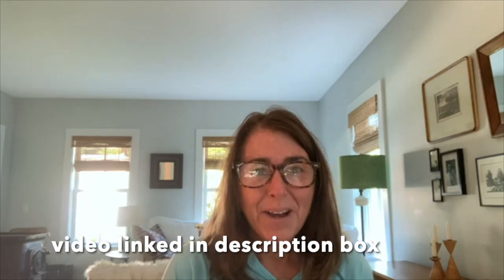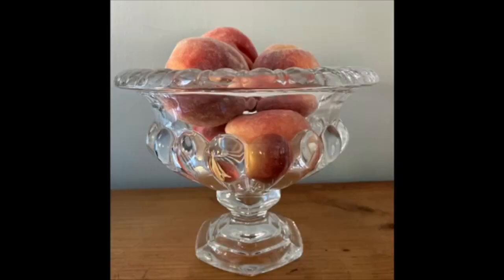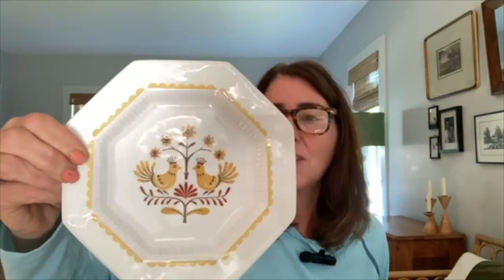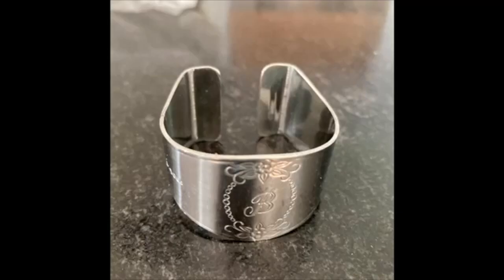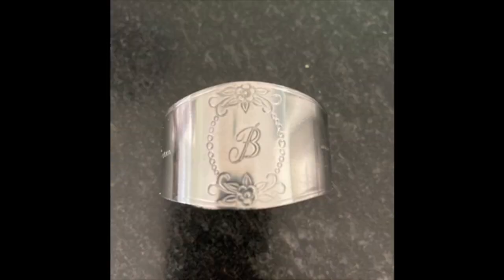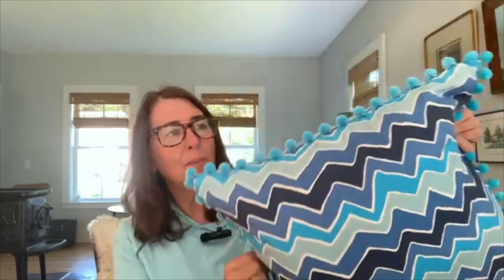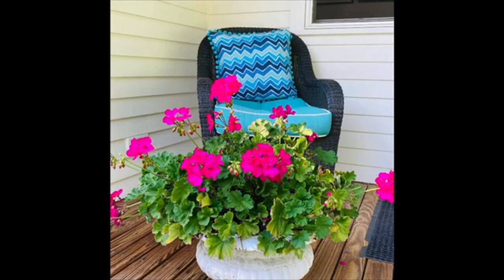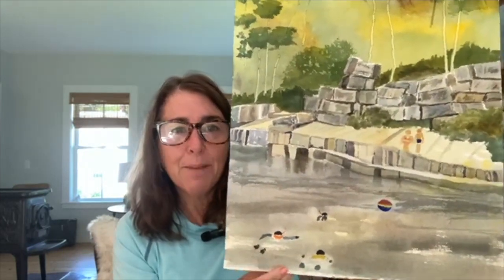VINTAGE AND MODERN FARMHOUSE THRIFT HAUL! AMAZING FINDS!!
In this video Kathleen shares her amazing end of summer thrift haul. Goodwill, ReStore and local thrift stores yielded some beautiful treasures!